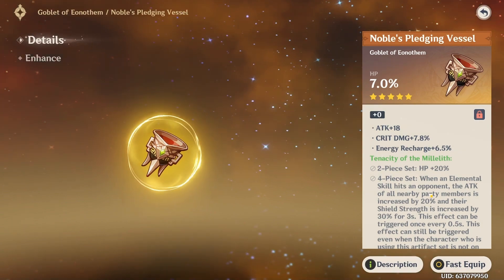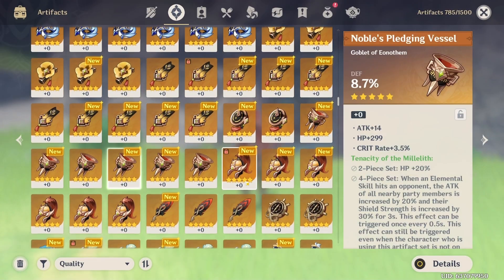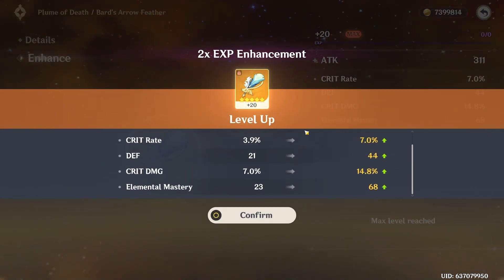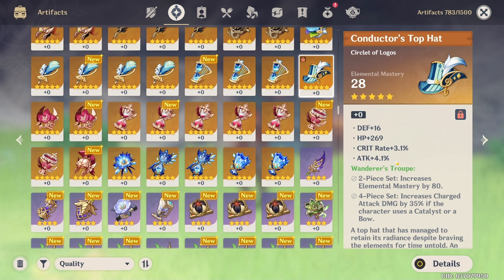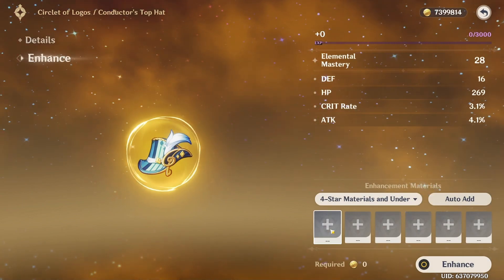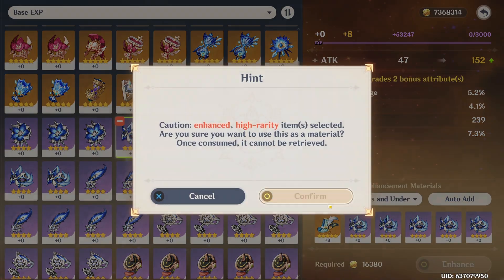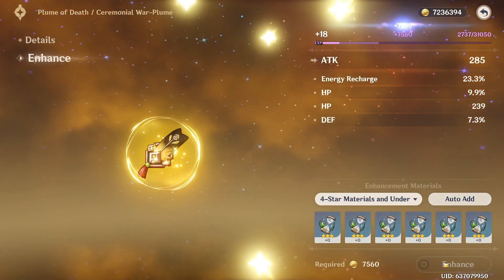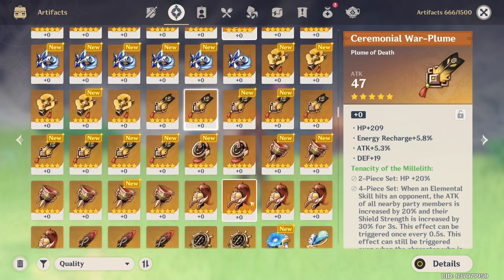Maybe Lucky? Ep 2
Genshin artifact luck can be an absolute buzzkill, but sometimes "This Changes Everything"

*AR 60 POG*